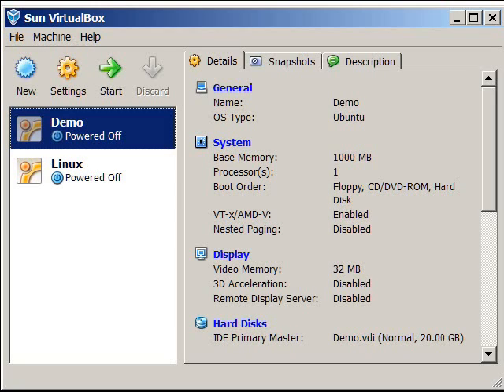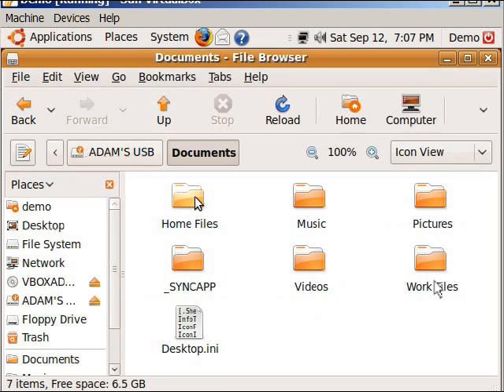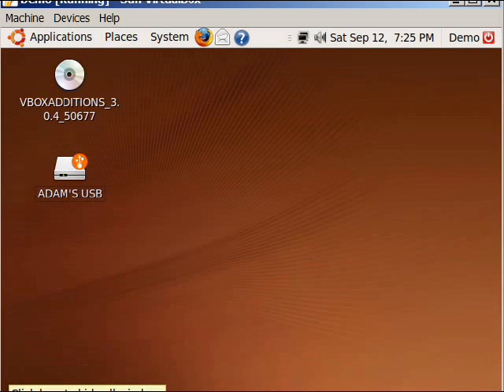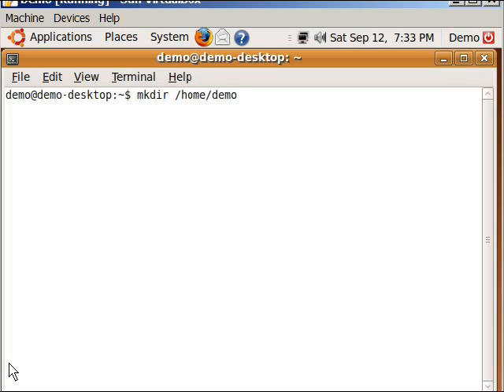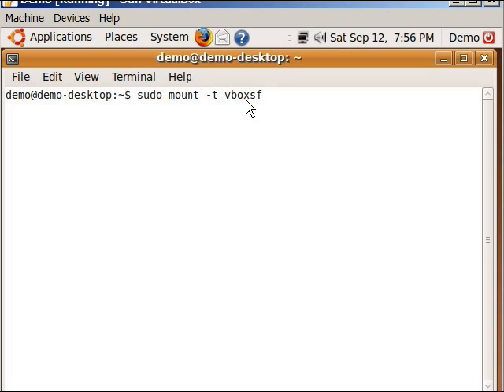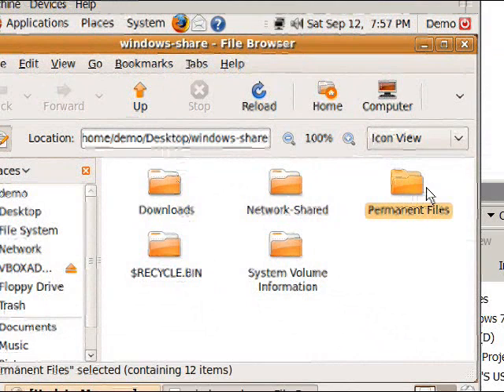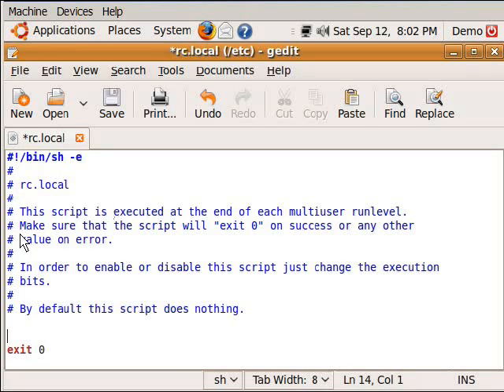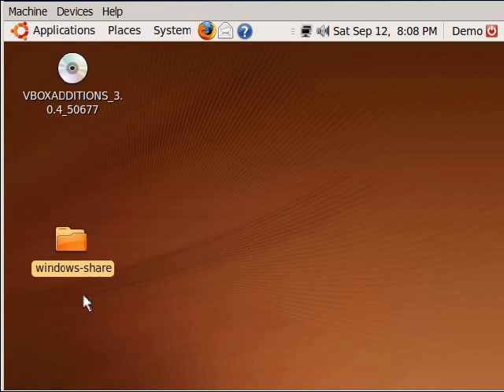Setting up a Linux Virtualization [Part 4]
Part 4 in my series where you learn how to use a USB in your Linux OS and share files between your host OS and guest OS. The guest OS being LInux.